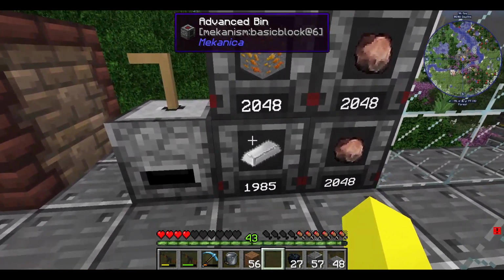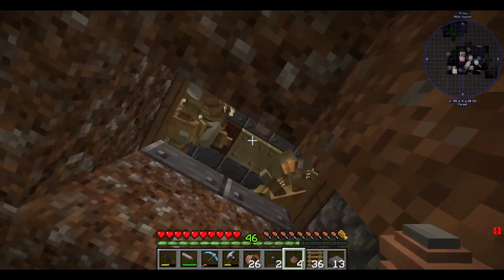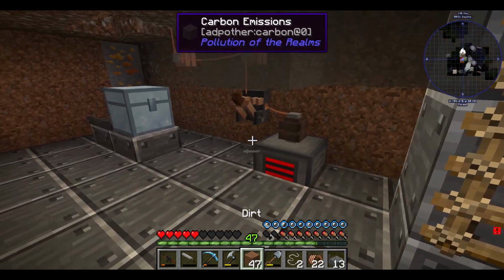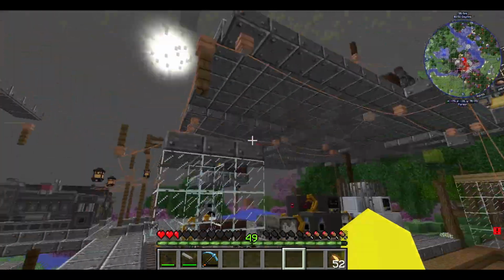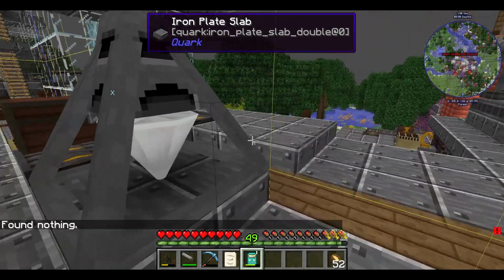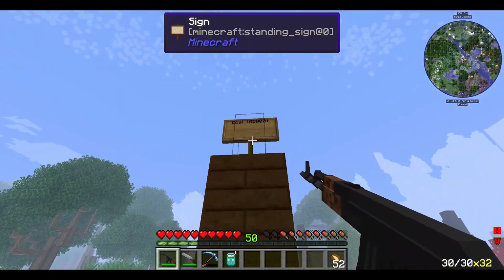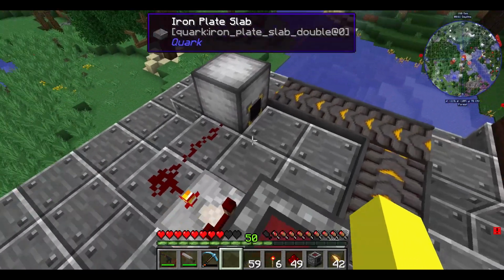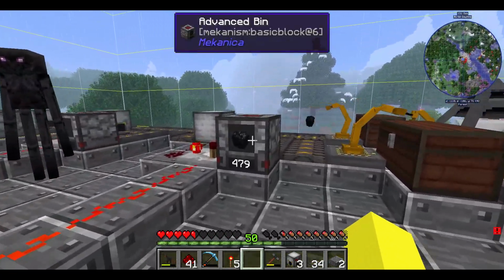Jim in Manufactio Minecraft E12 - Bug Zapper!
Its time to have some fun with our brand new, homemade Bug Zapper!

Factorio in Minecraft! What a combination! Join us in the new modded Minecraft Modpack, Manufactio, geared towards recreating the gameplay of Factorio in a Minecraft world. Automation, Factories, Pollution, Aliens, Weapons, Research - it's all here!

We are playing Minecraft version 1.12.2, on Linux (Ubuntu).